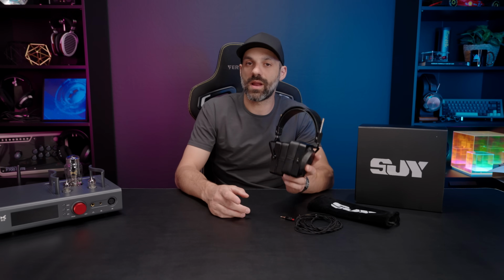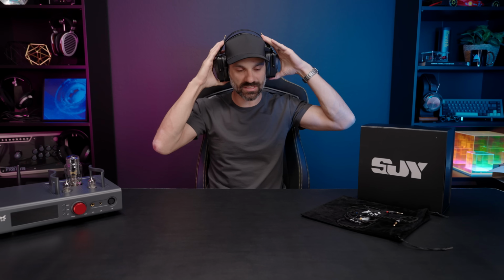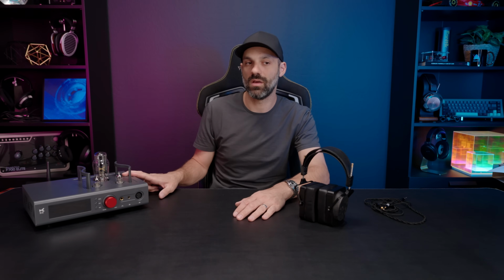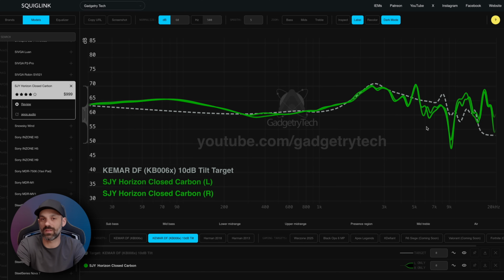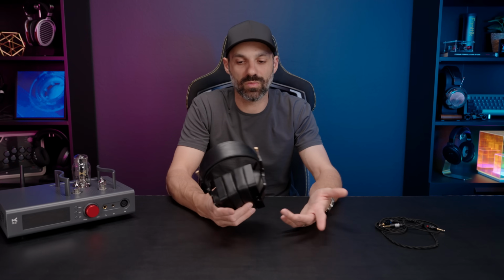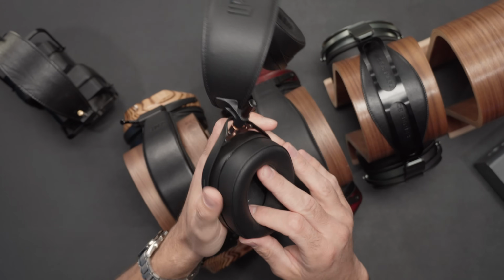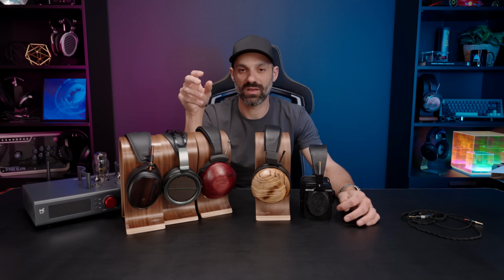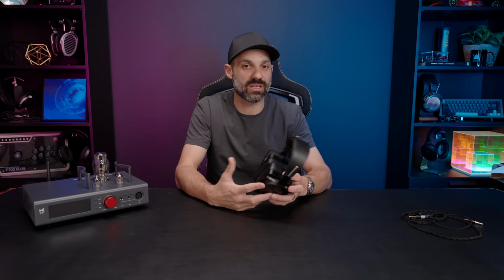SJY Horizon Closed Carbon Review - A Surprise High-End Banger!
The SJY Horizon Closed Carbon is a $1,100 closed-back planar magnetic headphone hand built in the US.  With forged carbon ear cups, aluminum construction, and a full-grain leather strap, the build quality and materials align with the price.  Build quality isn't everything though, so in this video I cover everything from sound quality to comfort, and more!

To purchase the SJY Horizon Closed Carbon, you can pick it up at Apos.audio...

I mentioned Resolve from Headphones.com, here's their channel!  @TheHEADPHONEShow

Support links (no special benefits/gatekeeping, added this per viewer requests!):
Amazon Referral (costs you nothing but supports channel!)

Chapters:
00:00 - Intro and specs
02:23 - A Word From Our Sponsor
03:52 - Build, Comfort, Design
07:14 - Baffle Tuning
08:00 - Impedance, Sensitivity, and Amp Pairing
09:21 - Objective Audio
14:59 - Subjective Audio
19:53 - vs Many Other Models
28:38 - a few songs
29:50 - The Perfect Headphone Doesn't Exist
31:42 - Final Thoughts